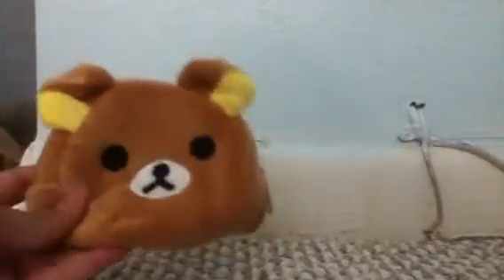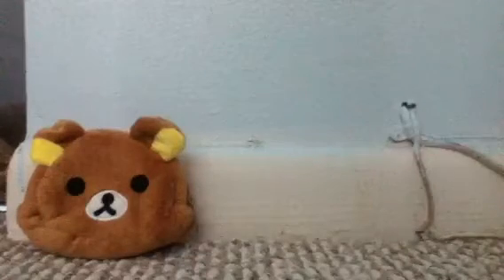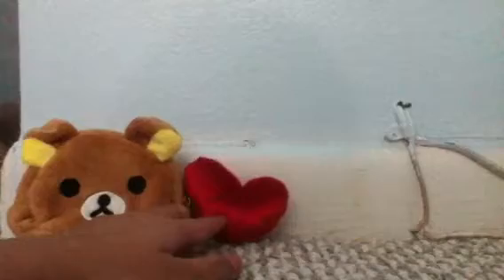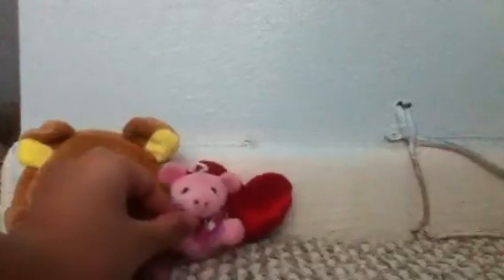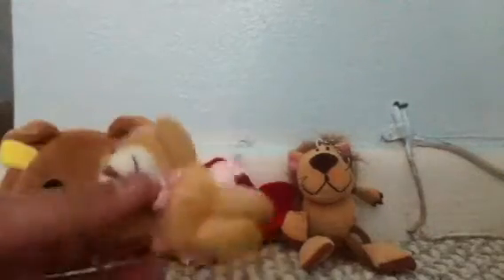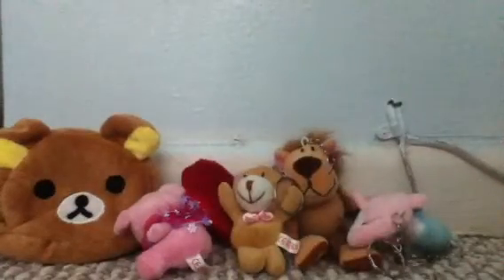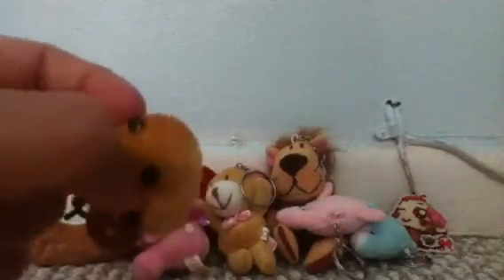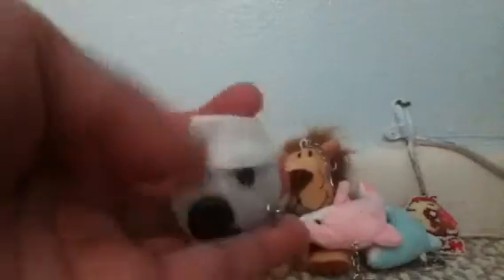My plush keychain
10 of the chain and some of the keychain don't have chains